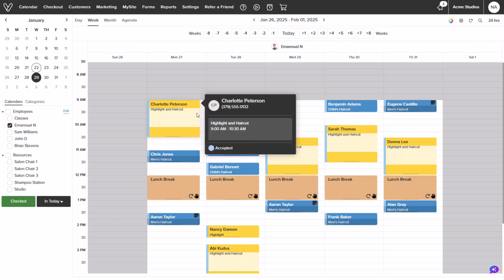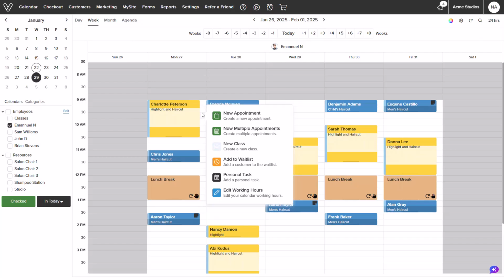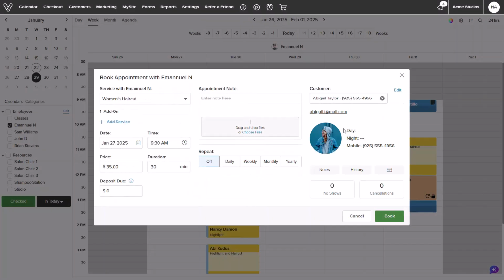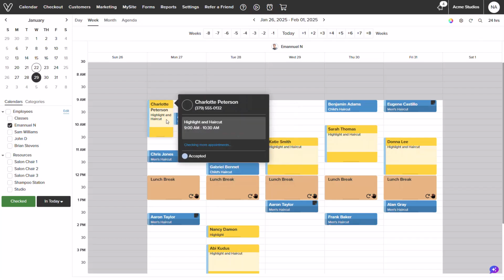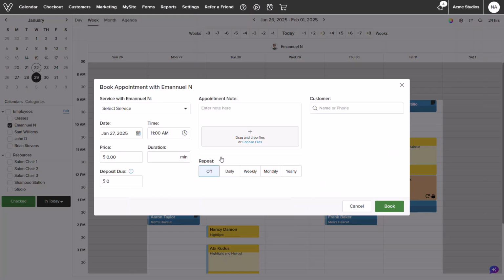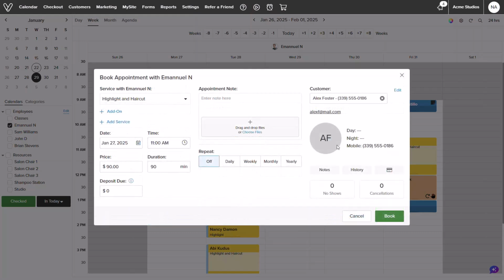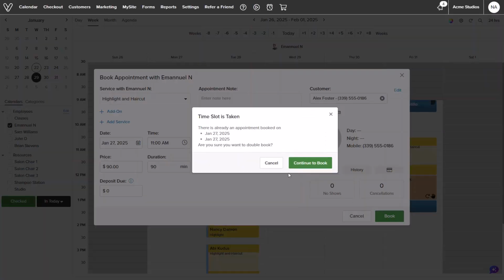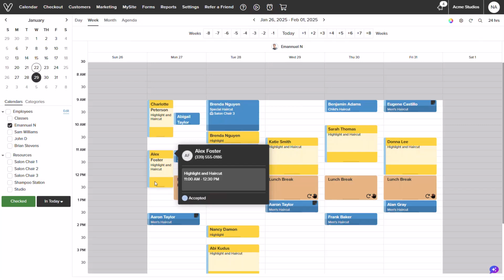How to Double Book Appointments in Vagaro